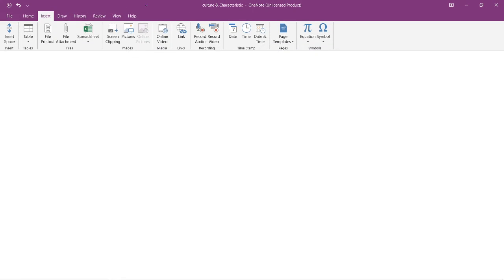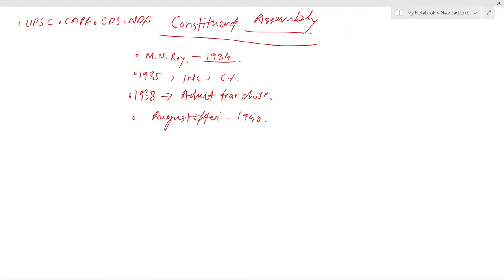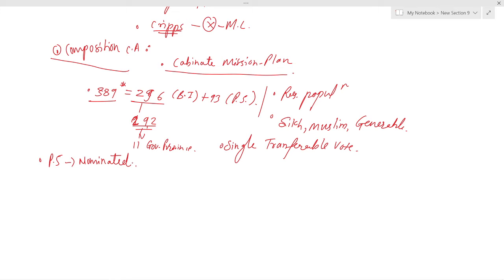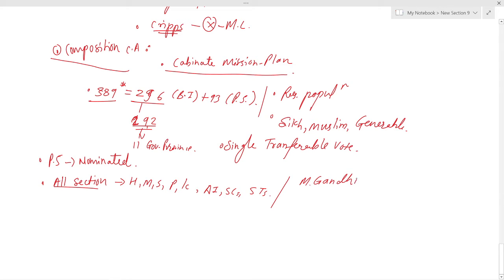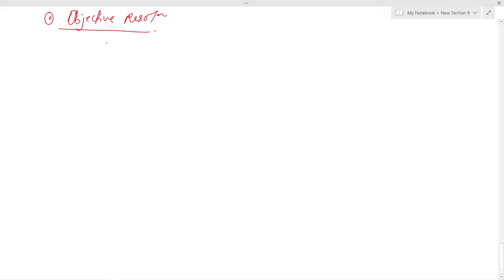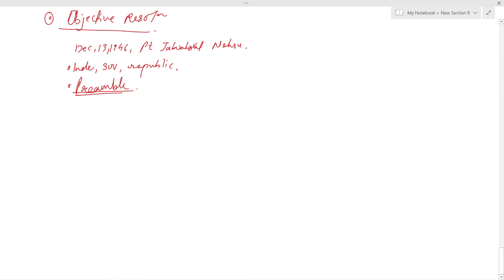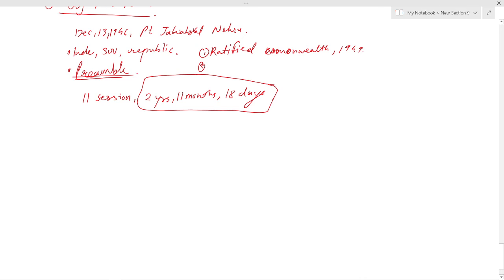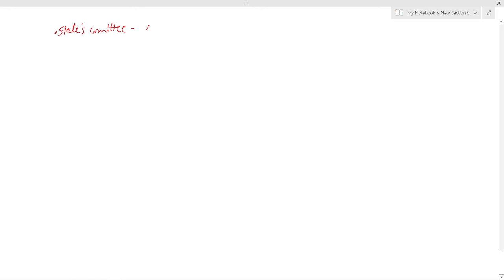constituent assembly lecture 3 polity, upsc, capf, cds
cdse upsc capf nda state pcs, constituent assembly